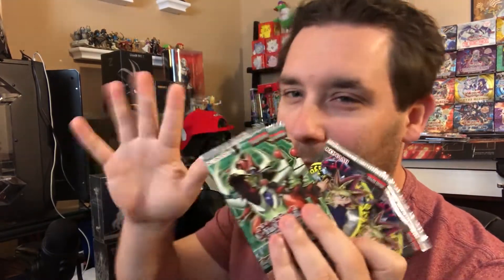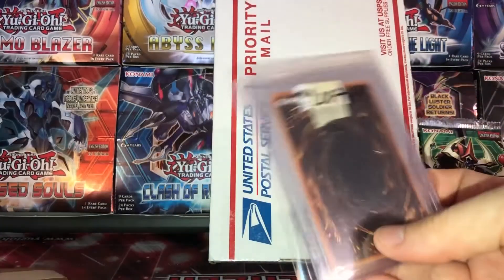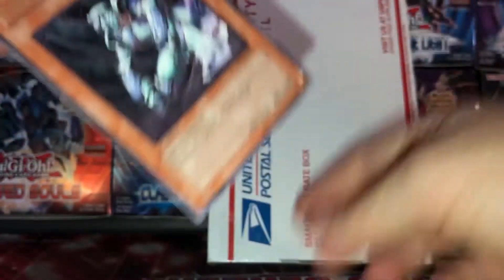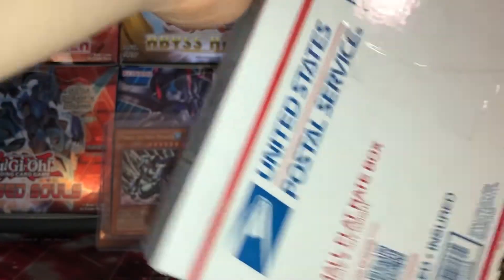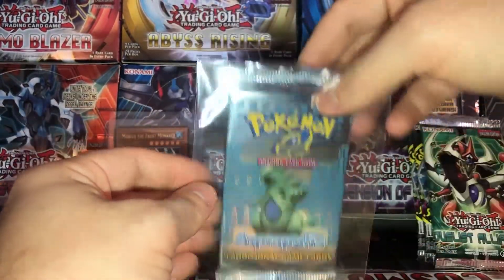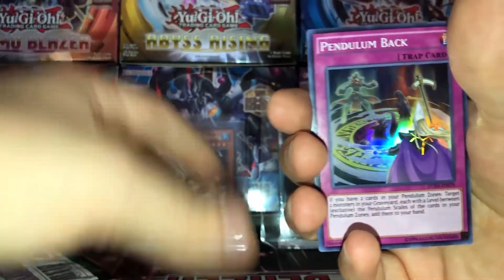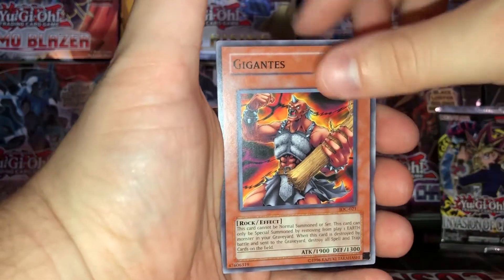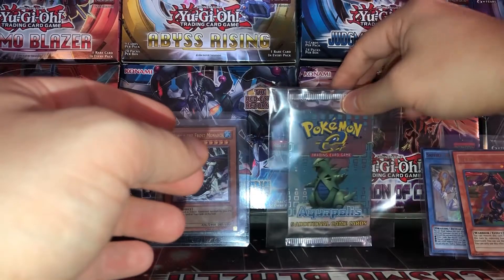VINTAGE Mailday and Fun Pack Opening! | The Collector’s Haul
Welcome back to the Collector's Vault! We have a great mailday today! Some great things going into the Vault! As well as a fun pack opening!!

The following music you are listening to is not owned by the Collector's Vault:
Donkey Kong 64, Bonus Barrel - by Grant Kirkhope
Marnie Battle Theme, Pokémon Sword and Shield - by Game Freak
Stardust Speedway, Sonic CD - by SEGA
Honeylune Escape, Super Mario Odyssey - by Nintendo

Thank you all for publishing such amazing music!